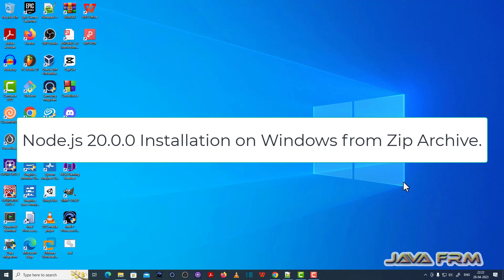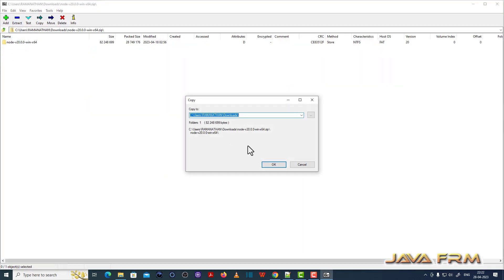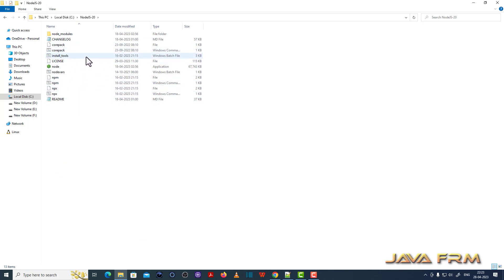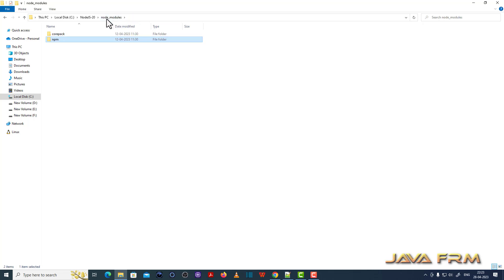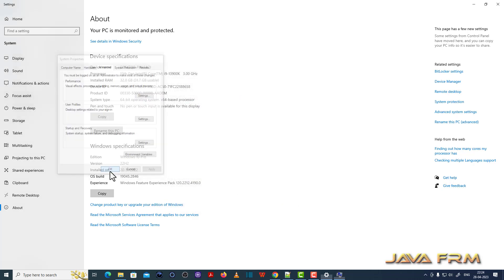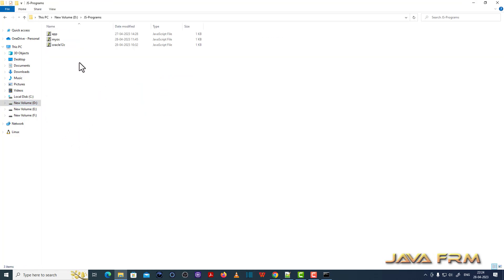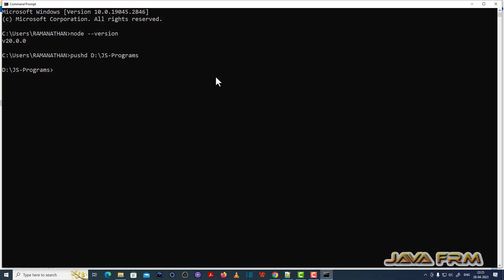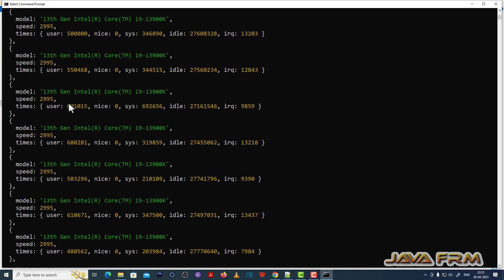How to install Node.js 20 on Windows 10/11 from zip archive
In this video we are going to see How to install Node.js 20.0.0 on Windows 10 from Zip archive file and run some sample programs.

You can download Node.js from

Node JS program that prints the Operating System details and Machine Information.

IMPORTANT NOTE on SOURCE CODE: only source code that are acceptable by the youtube description box will be displayed.

Node JS program that sorts the array of numbers and print in ascending order and descending order.

SOURCE CODE STARTS HERE
const arr = [35,13,8,25,2,15,887,23,58,23,57,22,67];
arr.sort(function(a, b){return a-b});
console.log("Sorted array in Ascending Order");
console.log(arr);
console.log("Sorted array in Descending Order");
arr.sort(function(a, b){return b-a});
console.log(arr);
END OF SOURCE CODE